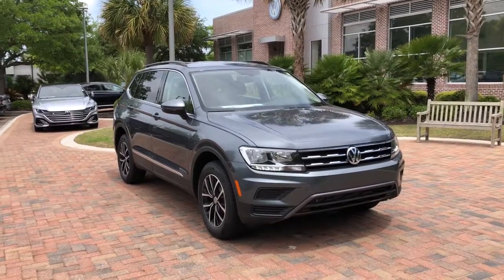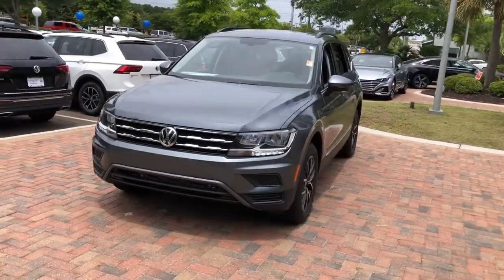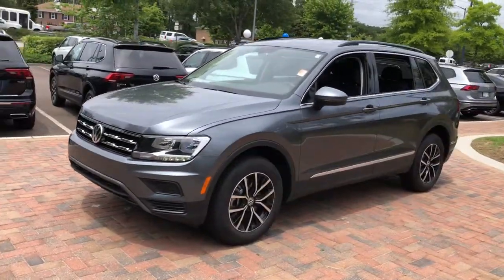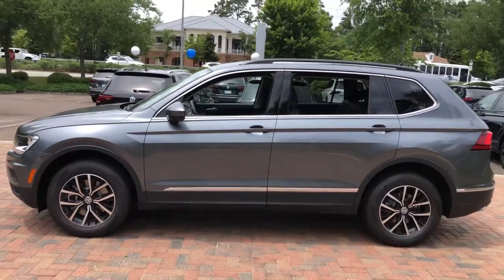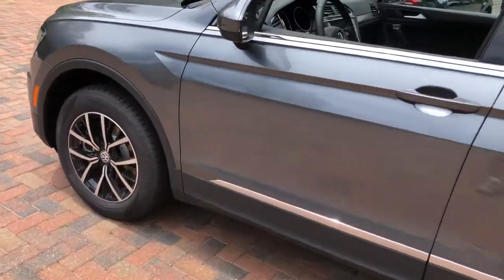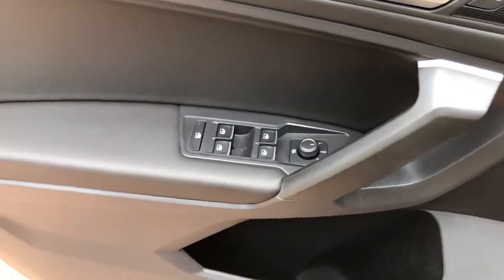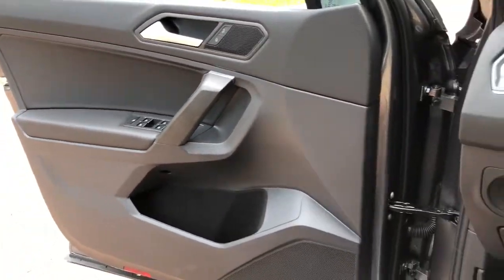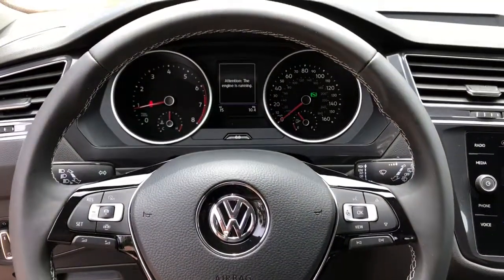2021 Volkswagen Tiguan Charleston, Mt. Pleasant, West Ashley, North Charleston, Summerville, SC 4149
Platinum Gray Metallic New 2021 Volkswagen Tiguan available in Mount Pleasant, South Carolina. Servicing the Mt. Pleasant, West Ashley, North Charleston, Summerville, SC area.
2021 Volkswagen Tiguan 2.0T SE - Stock#: 41491 - VIN#: 3VV3B7AX9MM121173

Recent Arrival! 2021 Volkswagen Tiguan 2.0T SE Platinum Gray Metallic 2.0L TSI DOHC 23/29 City/Highway MPGbrbrbrWhile every effort is made to ensure the accuracy of the information on this site errors do occur so please verify information with a customer service agent. Prices do not include destination charges or any additional accessories . A $499.00 Closing Fee is included in the advertised price. All prices and offers are before state city and county tax tag title and license fees. Out of state buyers are responsible for all state county city taxes and fees as well as title/registration fees in the state that the vehicle will be registered. All other discounts are contingent on approved credit through VCI. All prices and offers include all incentives which the dealer retains unless otherwise specifically provided. The full cash price charged at any dealership depends on many factors including all products and services bought with the vehicle.